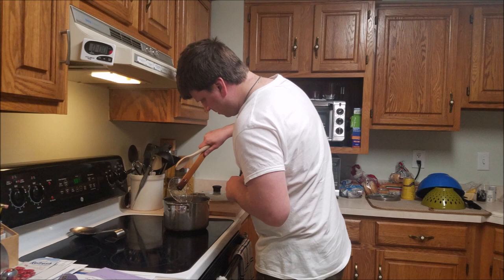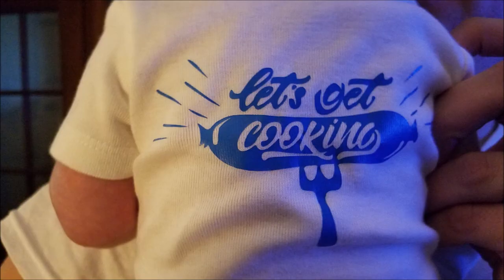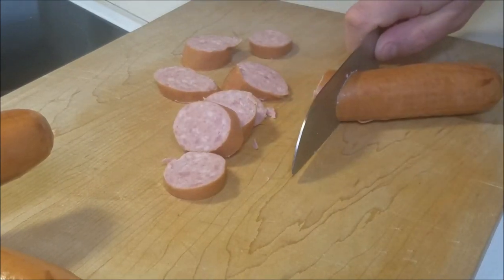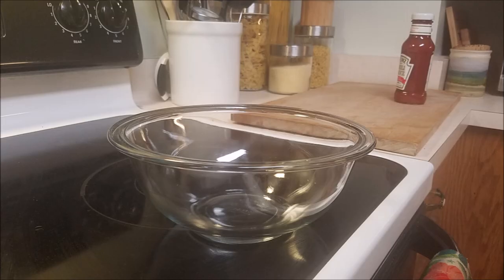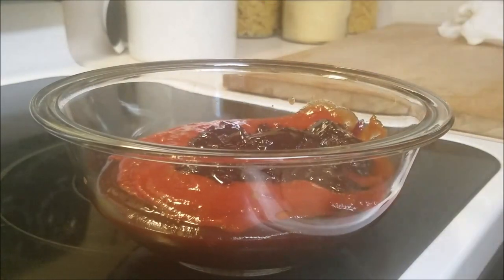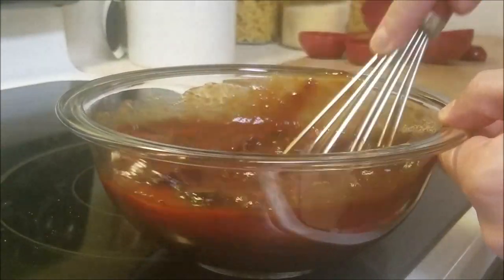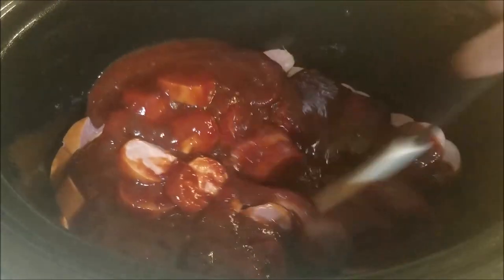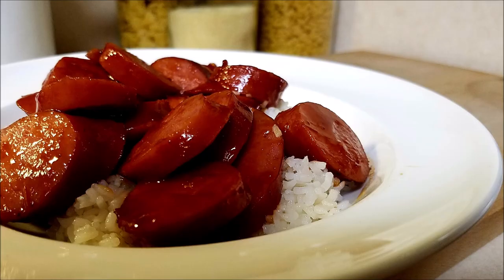Kielbasa Bites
How to cook Kielbasa
How to make Kielbasa

Hello all!
We are back, yes after a few weeks we are back in action.  The past few weeks we had a few things to take care of.  Chef also got sick and needed some time off.  He is better though and we are really to get back in the spotlight again!  We think you will really like this dish.  It is simple, fun and has such a great taste to it!
Give it a try we think you will really enjoy it.

Remember, Cooking should be FUN, have FUN doing it!

Ingredients:
2 to 3 lbs kielbasa
12 oz jar chili sauce
1 cup barbecue sauce (use what ever brand you like!)
2 tbsp Worcestershire sauce
1 cup grape jelly
½ tsp garlic powder
½ tsp onion powder